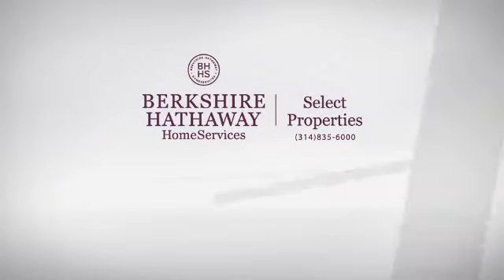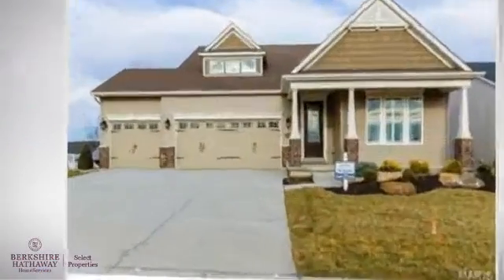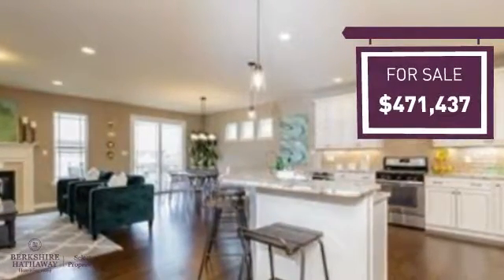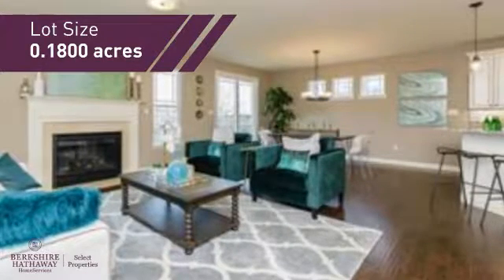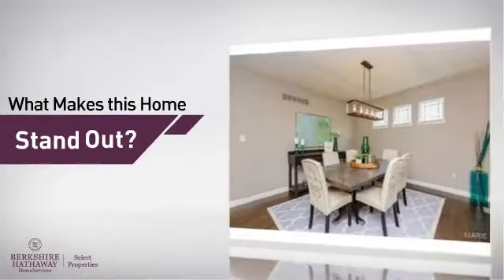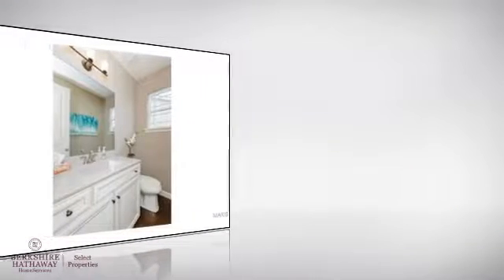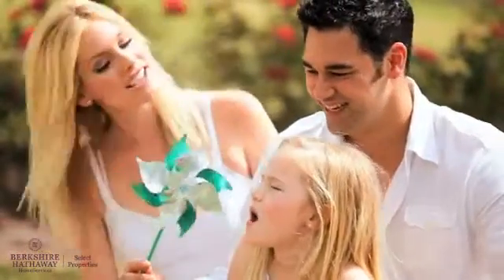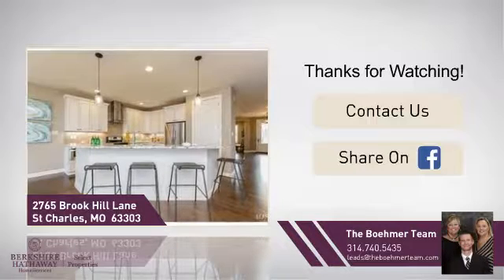Real Estate for sale in St Charles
MLS#:17010588 Address:2765 Brook Hill Lane  St Charles 63303 Exquisite builder display home in the sought after Reserve at Brook Hill neighborhood by Fischer and Frichtel!  Conveniently located just off of the Page Extension at Hackmann Road, this intimate community sits on beautiful rolling terrain, has a single entrance and has only 51 home sites. Offering exceptional curb appeal, the home has partial brick, shake detail in the gable, dormer with triple window, prairie grills, architectural shingles, 3 car garage, carriage style garage doors, coach lights, 8 foot tall front door with custom glass, professional landscaping and an irrigation system.  This home is open, spacious and has a MAIN FLOOR MASTER SUITE!  Features include 3 bedrooms, 2.5 baths, a Study, 2,590 square feet, 9 foot ceilings, direct vent fireplace, hardwood floors, custom trim, 8 foot tall doors, wrought iron balusters, Deluxe Kitchen, oversized island, breakfast bar, pendant lights, granite countertops, stainless steel appliances, glass range hood, gas range, tile backsplash, 42 inch cabinets with crown, under cabinet lighting, custom quality cabinets, formal Dining Room, transom windows, Luxury Master Bath, cultured marble shower, frameless shower doors, wave bowls in all baths, custom paint, personal cubbies at garage entry, Low E windows, pest shield, walkout basement, rough in bath and a 12 x 12 deck with aluminum balusters. This desirable location is just minutes from Hwy 94 - 364 and has easy access to Hwy 70, shopping, restaurants, beautiful city parks, Lambert International airport, the Katy Trail and so much more.